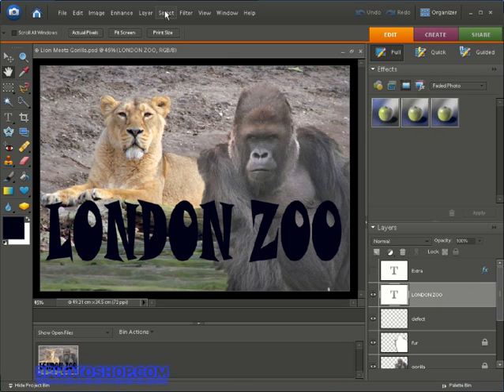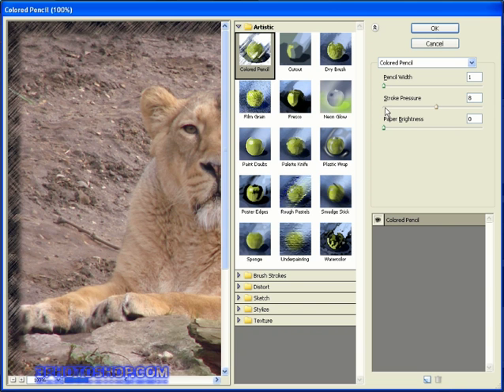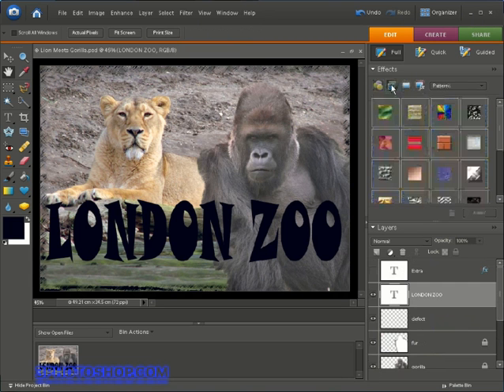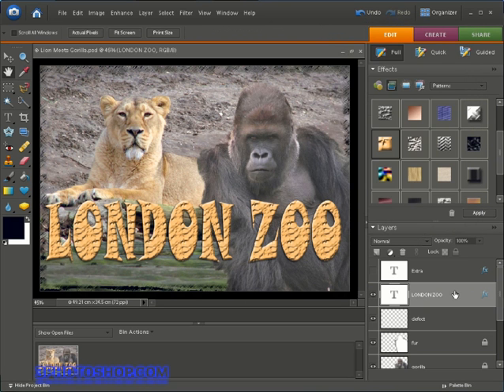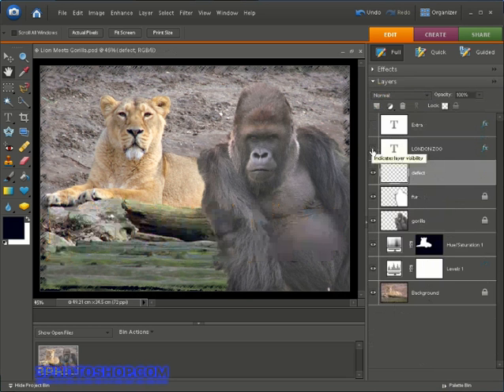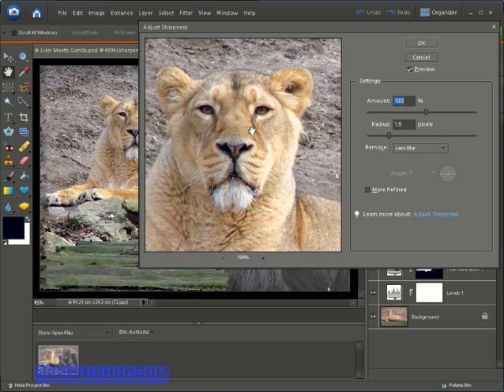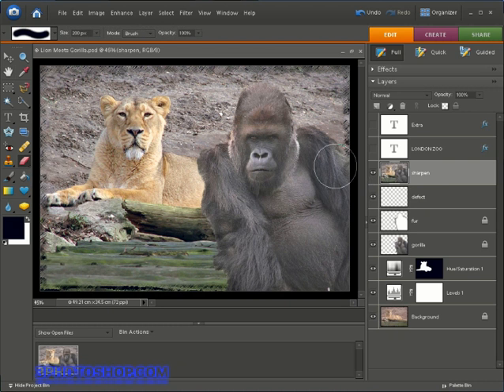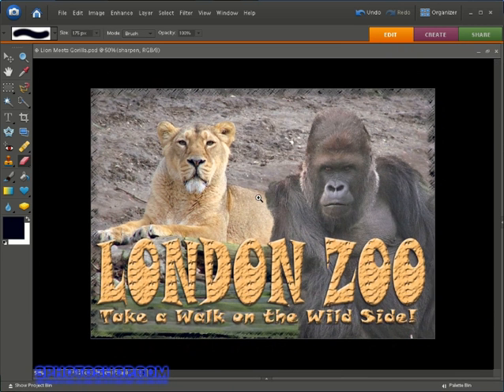A Beginner's Guide to Photoshop Elements - Part 9 - Adding Effects and Sharpening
Effects and filters can be used to correct or complement an image or individual layer by changing pixels in a predefined manner, subject to the controls inside the selected effect or filter.  Photoshop Elements has a wealth of these, allowing you maximum control to warp, twist, blur and distort until your heart's content. This also brings us to the subject of sharpening -- itself a filter -- that brings the image into tighter focus by making details within the image stand out. It's something that every image needs, and every image benefits from.